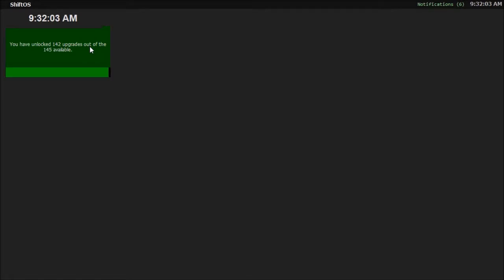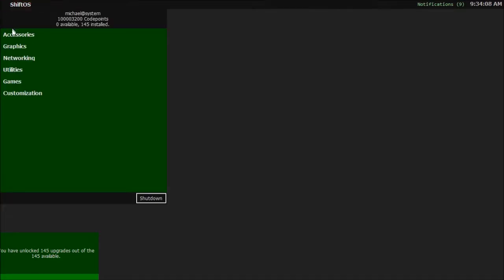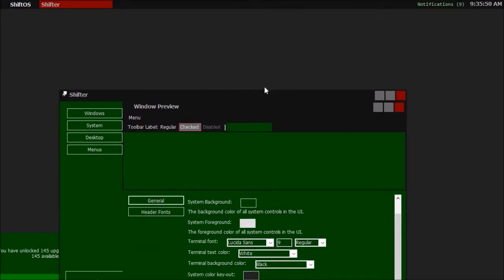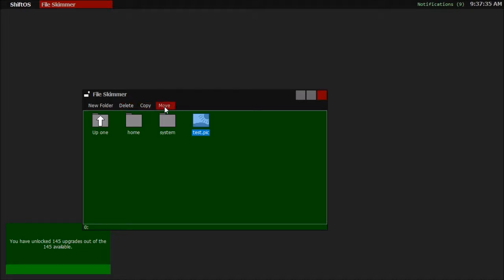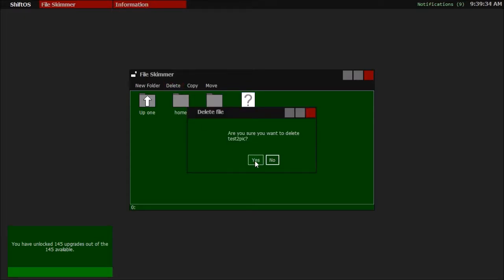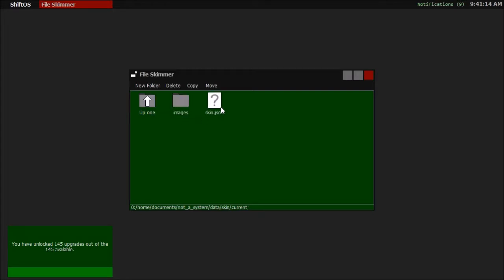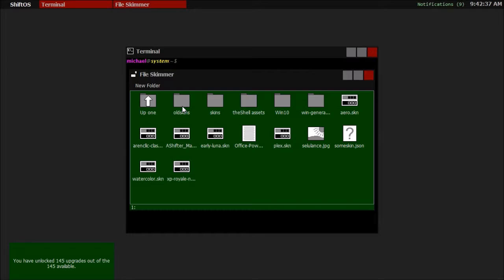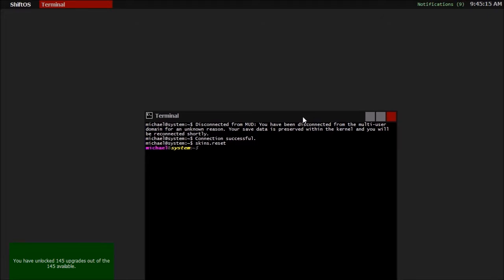[Archived] Development Update - ShiftOS 1.0 Beta 2.2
Ahhhhhhhhhhh. let the Longhorning continue! This is ANOTHER ShiftOS 1.0 Beta 2.x dev update. Kinda seemed at this point like Beta 2 would never end, to be honest.